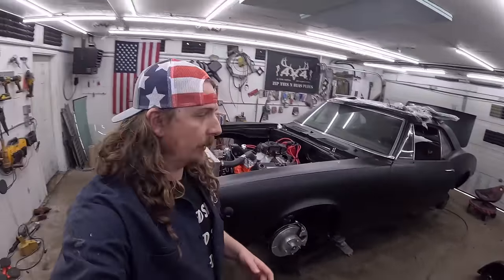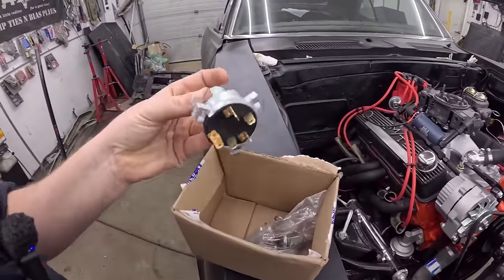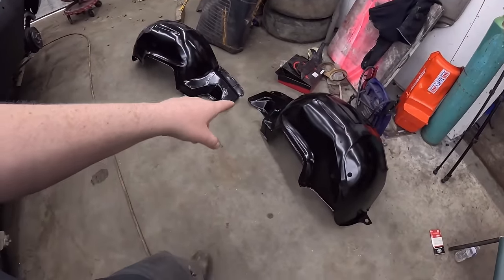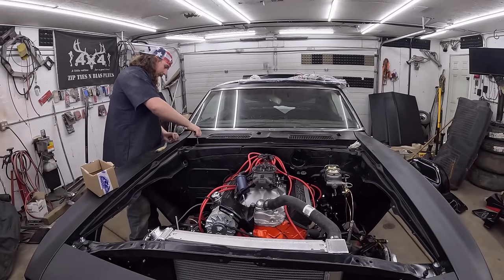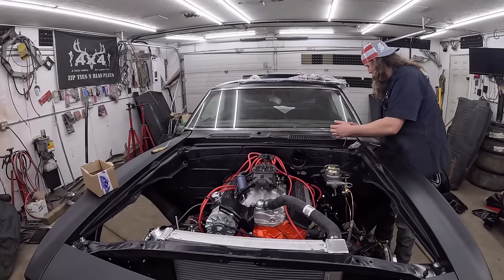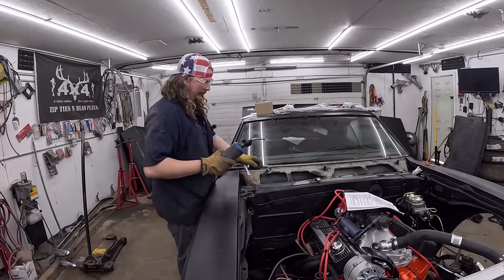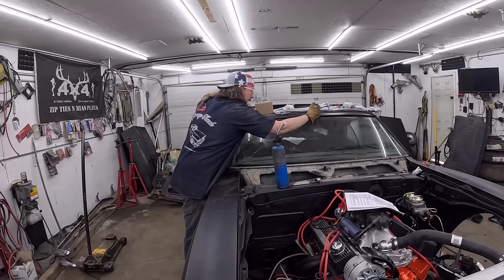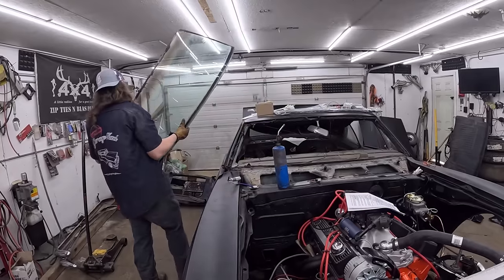NEW Look, NEW Glass - Fixing Past Mistakes...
Today we tackle a few items that I may have been ignoring. Day 1 of bringing home this 1967 I broke the front windshield. So it only took 4 months, but I ordered a new one and swapped it out. I also got a killer deal on a gently used set of Cragar wheels so naturally those immediately went on. I'm really liking the look of this hot rod.

DIRECT HATE HERE
New Website and Contact

Send us your Junk:
1881 Portage ave
Ferry Road RPO
Winnipeg, Manitoba
R3J 3X7